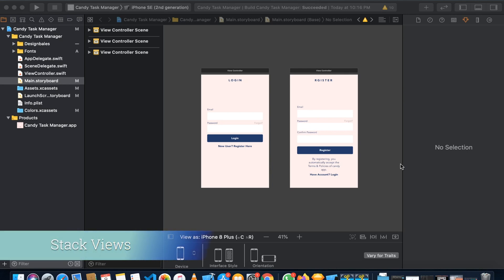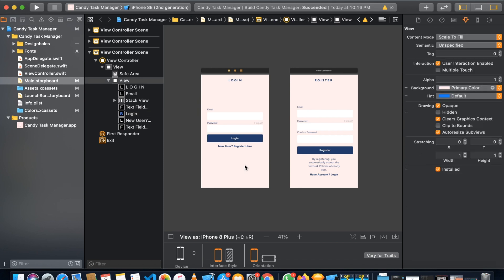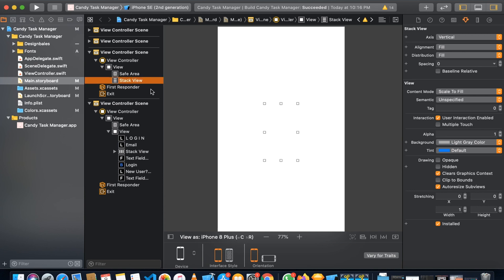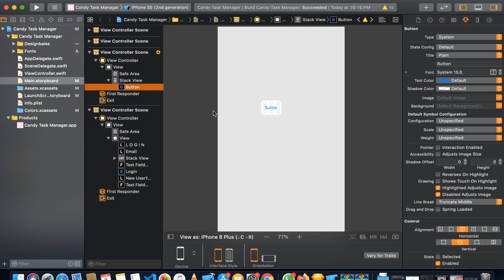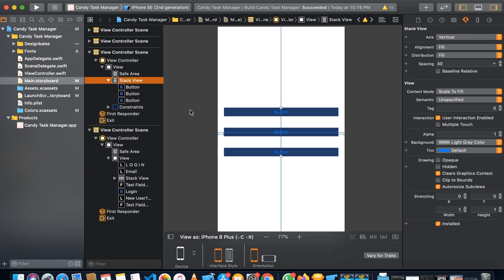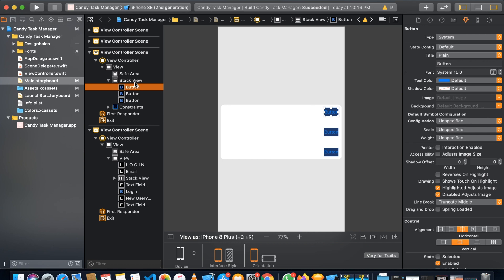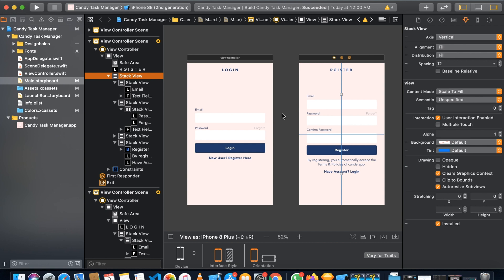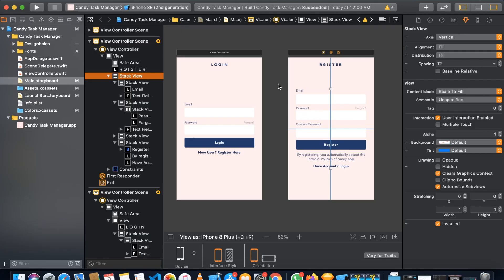UIStackView Tutorial - Beginners - Lesson 5 (2020)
UI Stack View for Beginners.In this lesson, I’ll show you how to position elements using the uistackview. Stack Views allow you to position elements inside it without specifying constraints. This can be a huge game changer in building the user interface for your apps.

In this lesson, we will add Stack View to our login and Register Screens and constraint them to adjust multiple screen sizes.

This video series uses the latest and greatest from Apple (Xcode 11, Swift 5, iOS 12 - 13) and will teach a beginner with no programming experience how to make iPhone apps. I'm creating these videos with the assumption that the student has no prior knowledge and is starting from scratch.